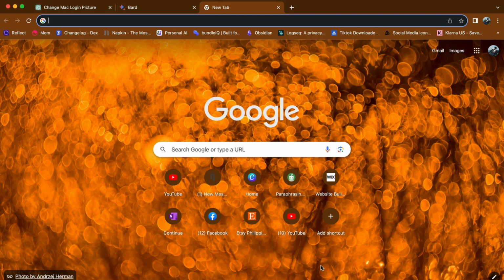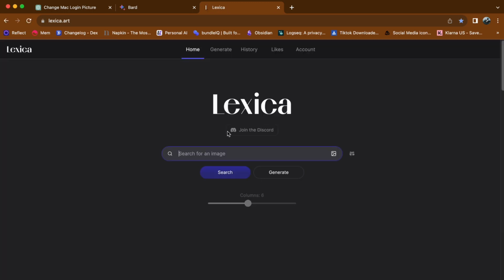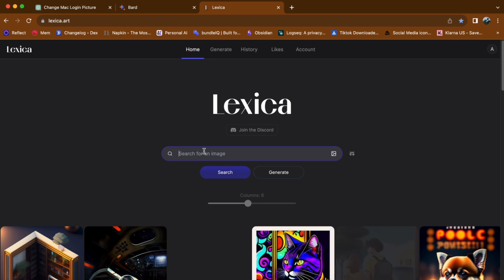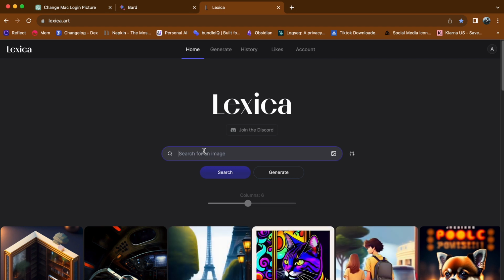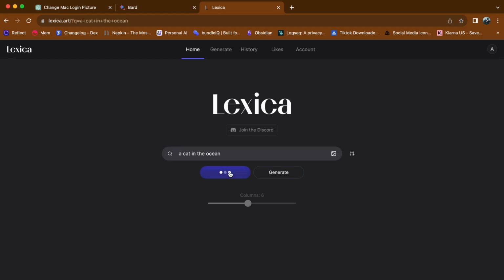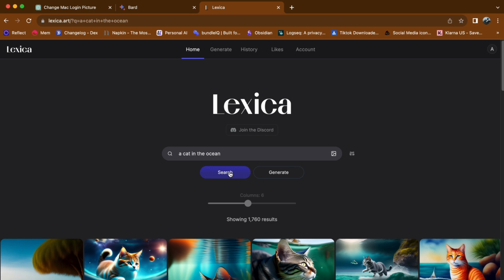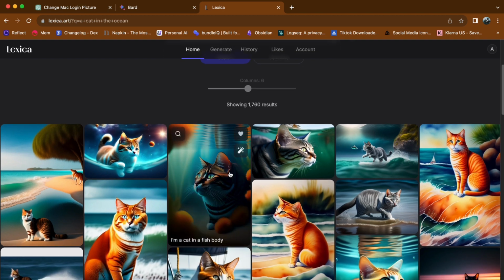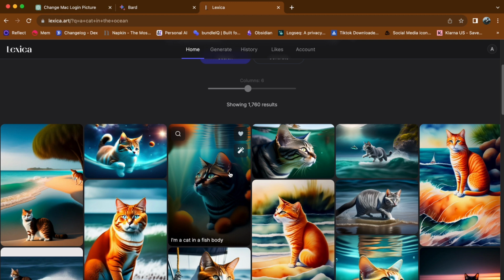How to Create an AI Generated Images on Lexica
In this video, I'll show you How to Create an AI Generated Images on Lexica

Mentioned resources in the video:
Lexica: lexica.art

In this video, I'll show you how to create mesmerizing AI-generated images on Lexica, unlocking a realm of digital artistry.

Discover the fascinating process of generating unique images using Lexica's AI technology, turning your ideas into stunning visuals.

We'll guide you through the process, making it suitable for both beginners and experienced users looking to explore AI-generated art.

Whether you're an artist, designer, or simply curious about the creative potential of AI, creating AI-generated images on Lexica allows you to witness the fusion of technology and art.

Let's dive into the world of AI-generated art with Lexica today!